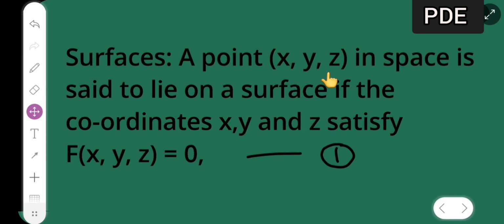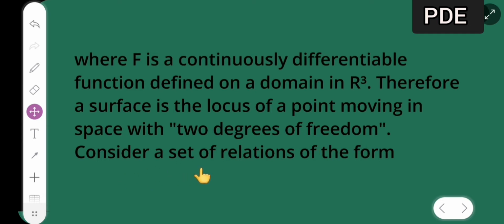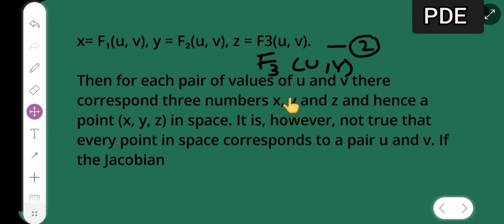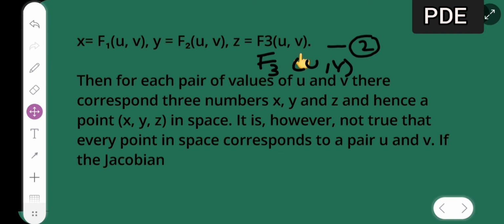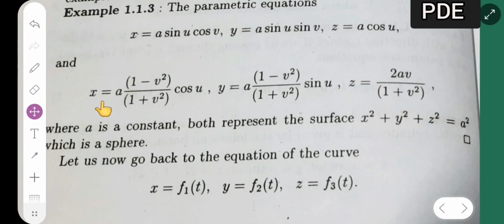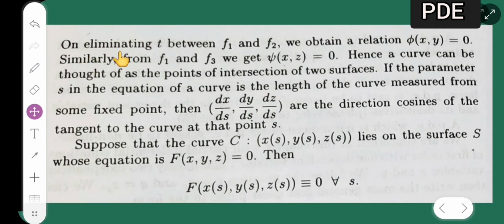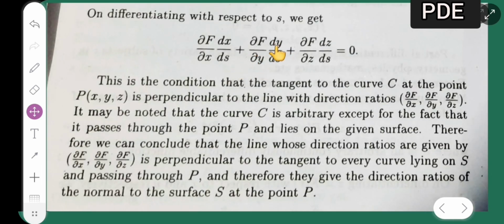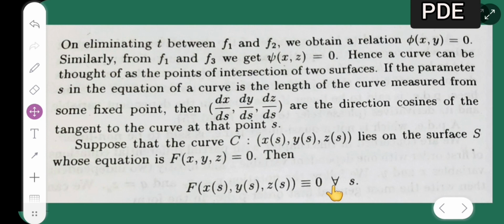PDE:chapter 1first orders pde (lecture 2.) topic :surface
in today's session we are going to learn PDE:chapter 1first orders pde (lecture 2.) topic :surface